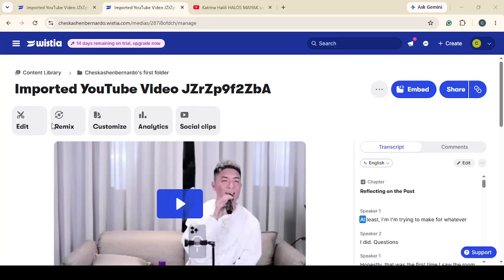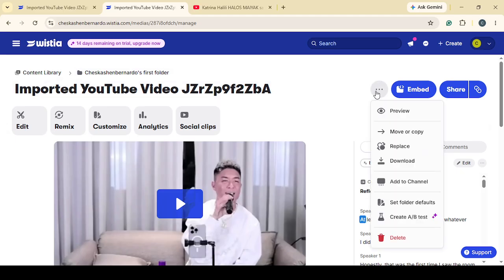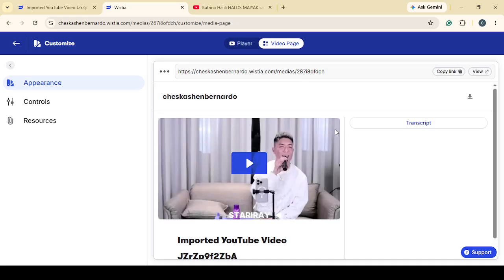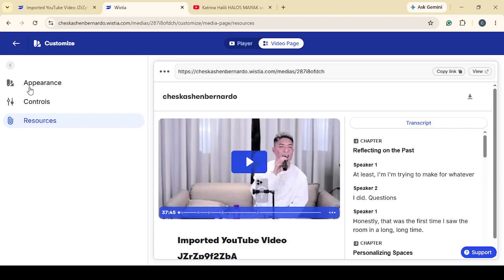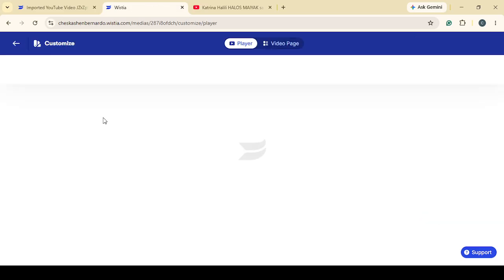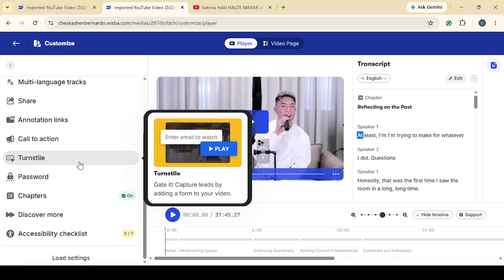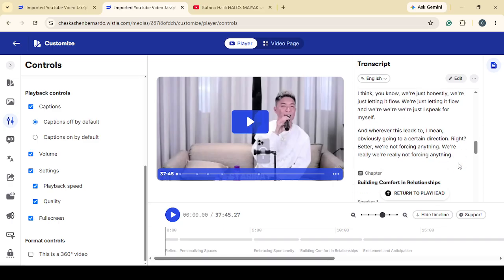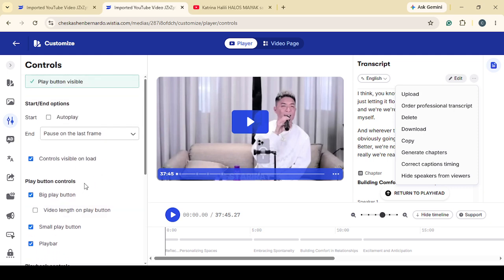How to Customize Wistia Video Player Controls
Unlock the full potential of your business video strategy with our comprehensive tutorial on Wistia. This guide covers everything you need to know, from setting up ad-free video hosting and customizing your branded video player to capturing leads with Turnstile forms and syncing engagement data with your CRM. Learn how to use Wistia’s powerful analytics, heatmaps, and A/B testing features to turn passive viewers into qualified leads and optimize your content for maximum conversion. Whether you are new to the platform or looking to master advanced features like AI-powered editing and webinar hosting, this tutorial provides the expert insights you need to streamline your video workflow and grow your brand effectively.